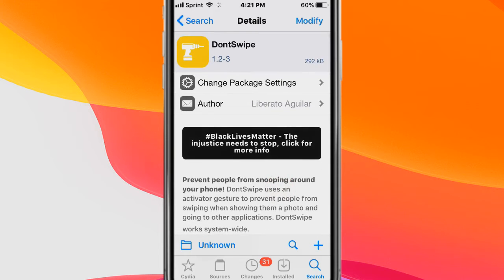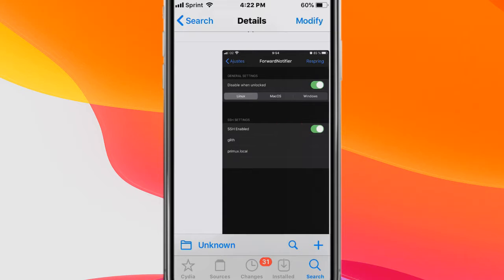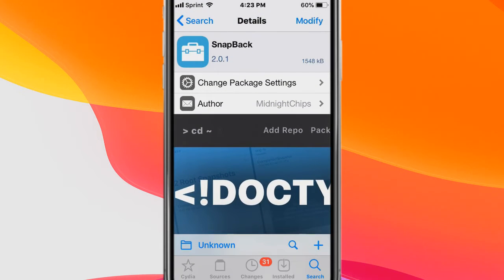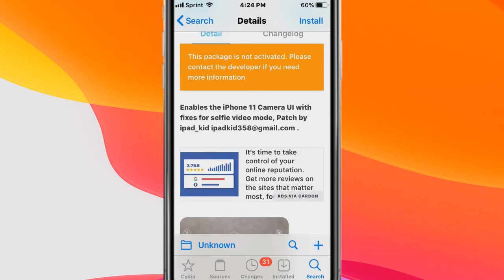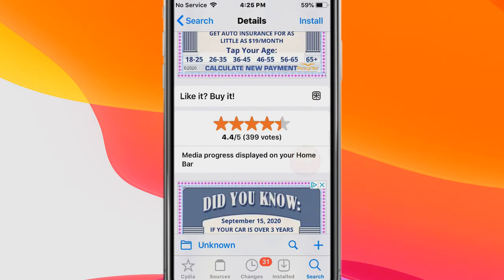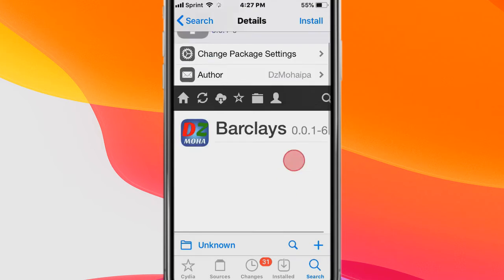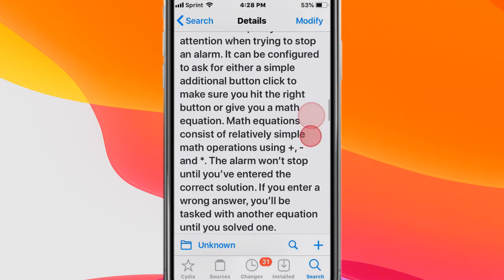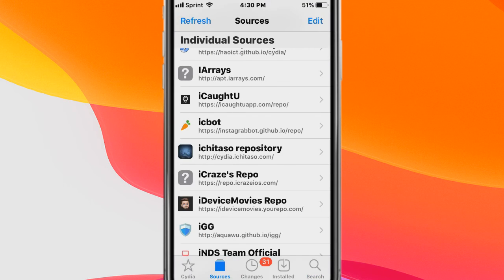Top BEST Updated Jailbreak Tweaks for iOS 11/12/13-13.7 (Checkra1n, Odyssey, Unc0ver + Chimera)